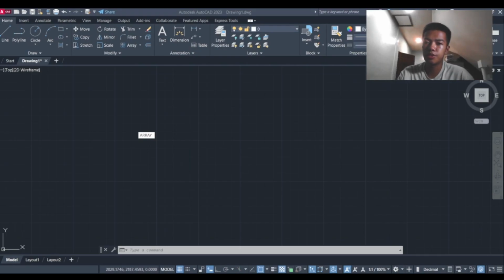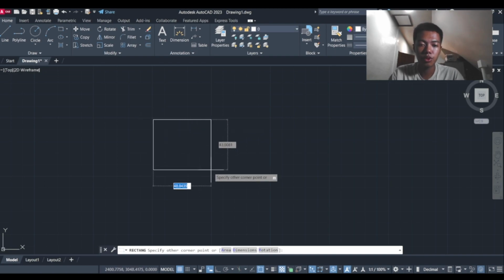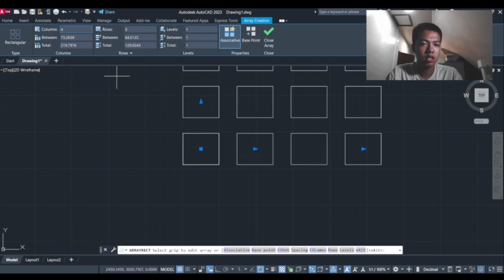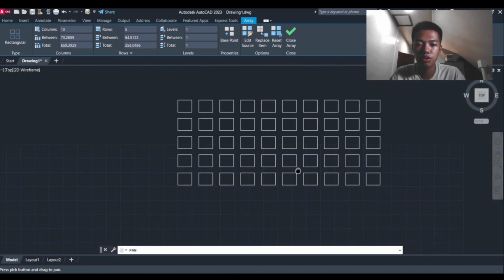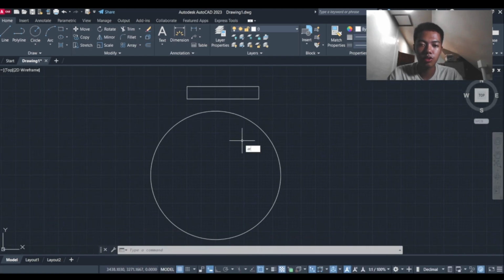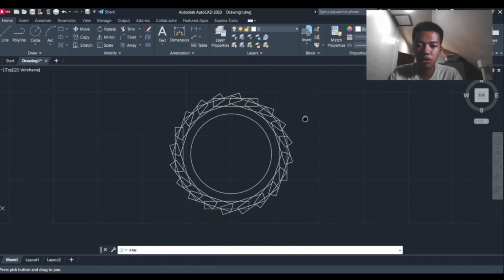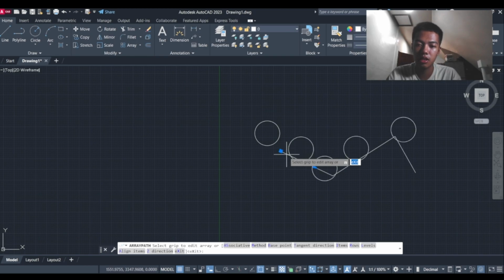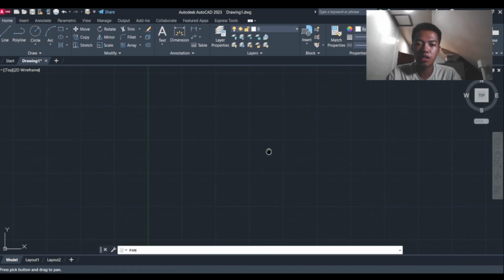AutoCAD Array Exercise and Hatch Command Tutorial